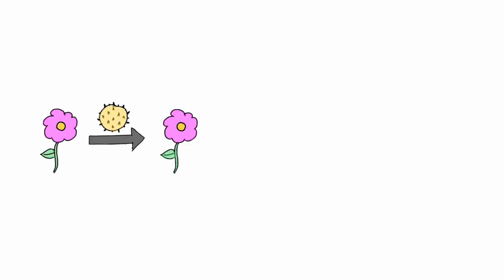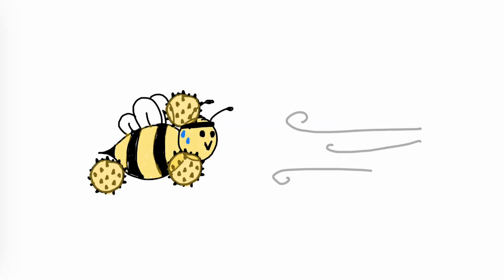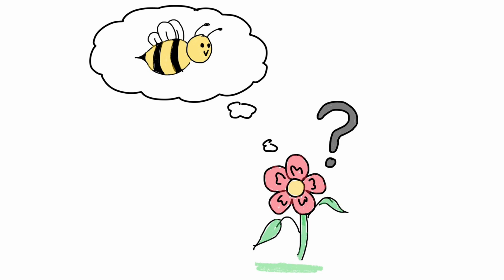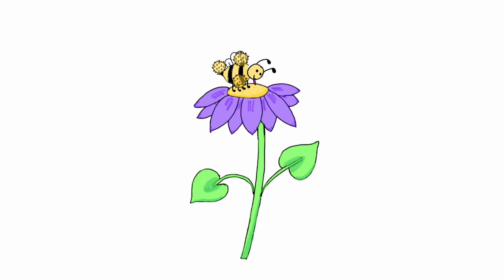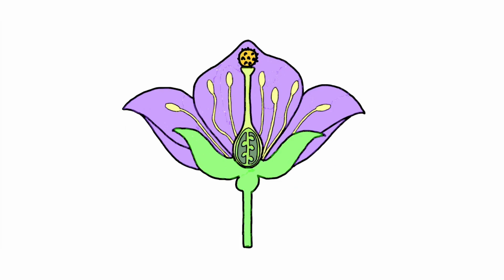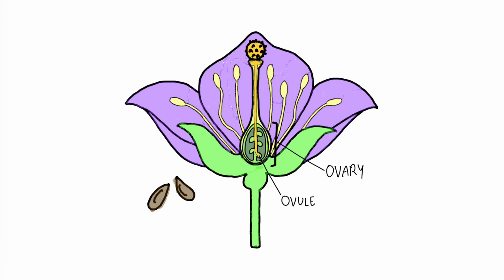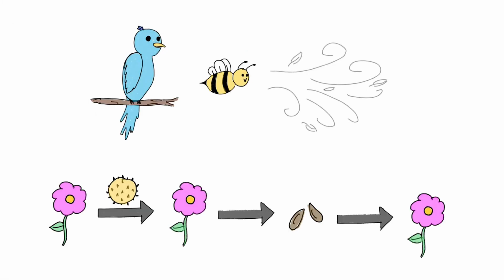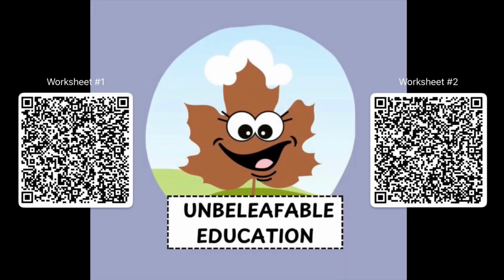The Pollination and Fertilization Process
References:

Dresselhaus, T., Sprunck, S., & Wessel, G. M. (2016). Fertilization mechanisms in flowering plants. Current Biology, 26(3).

Monica. (2022, April 14). Get to know your pollinators!. Natural Edge.

Rathbone, E. (2012, October 11). A closer look at bees: Pollen and body parts -. The Adirondack Almanack.

Wester, P., & Lunau, K. (2017). Plant–pollinator communication. Advances in Botanical Research, 225–257.